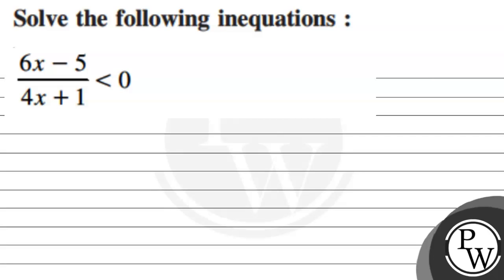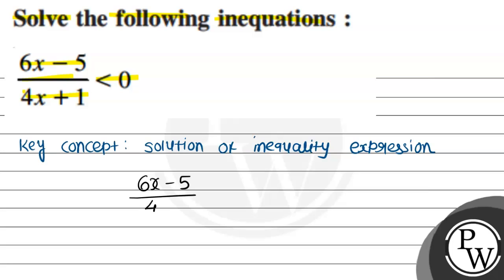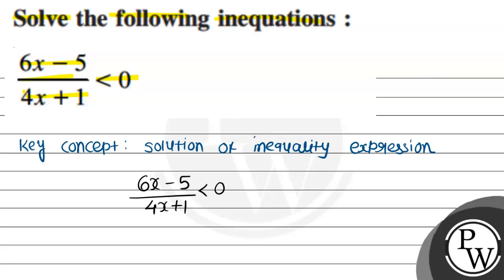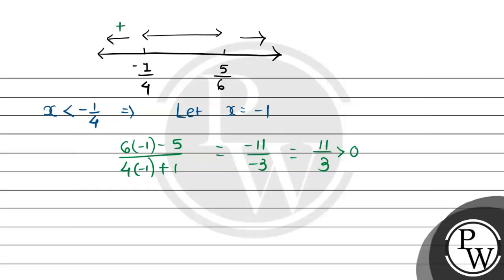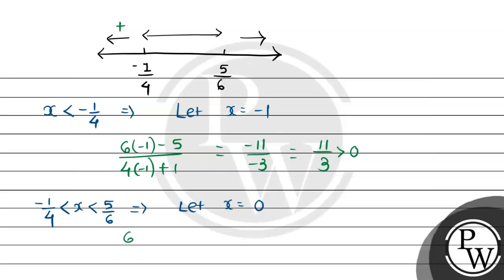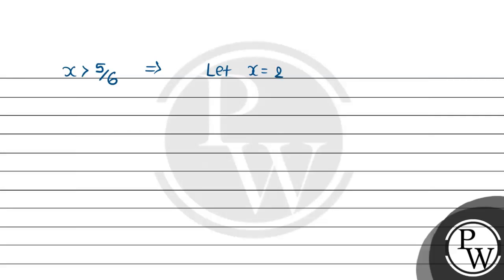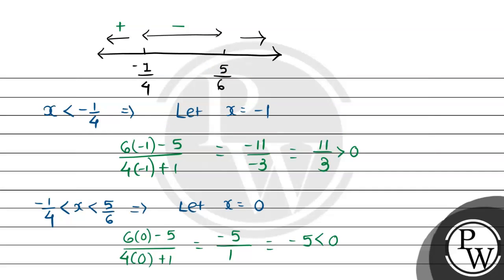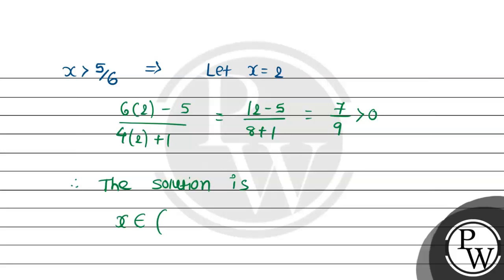Solve the following inequations : 6 x-5/4 x+10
Solve the following inequations :

    6 x-5/4 x+10